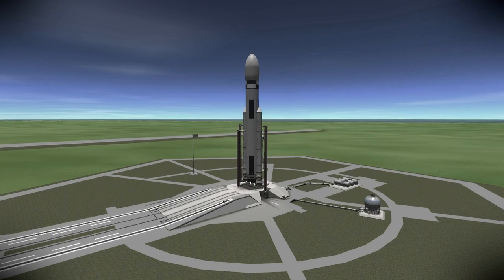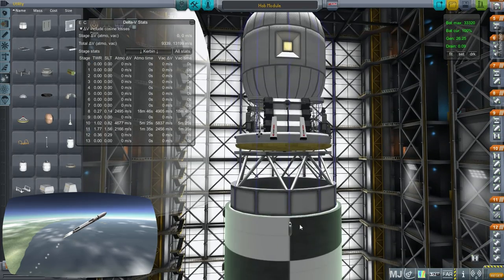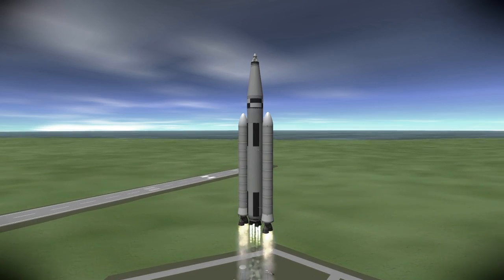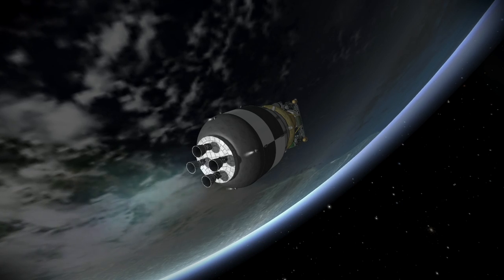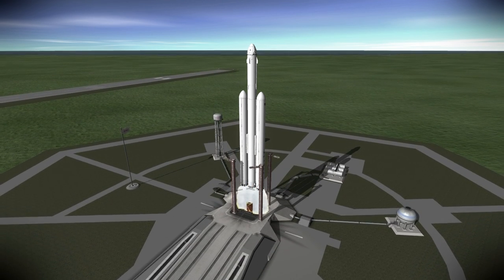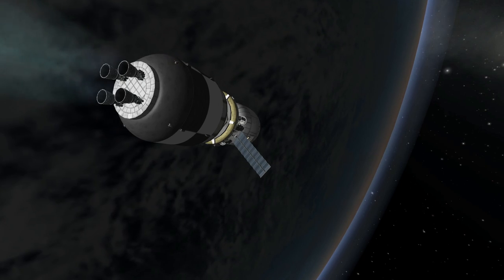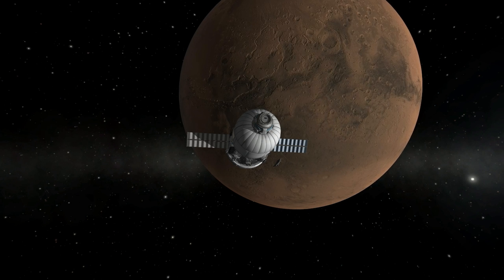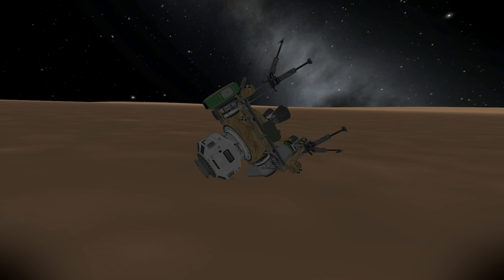Mars DRM Draft with SLS and Falcon Heavy - Test 1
I test the components of a crewed landing on Mars in KSP Realism Overhaul.

Mods Installed: Toolbar, AJE, Better Buoyancy, CrossFeed Enabler, Custom Biomes, DDS Loader, Deadly Reentry, Engine Group Controller, Environmental Visual Enhancements, FASA (Apollo Only), Ferram Aerospace Research, Fusebox, RasterPropMonitor, Kerbal Joint Reinforcement, LazTek's Space X, MechJeb 2, ModuleRCSFX, Procedural Fairings, Procedural Parts, RealChutes, RealFuels, Realism Overhaul, RealSolarSystem, SmokeScreen, TAC Life Support, TweakScale, Precise Node, Kerbal Alarm Clock, Transfer Window Planner